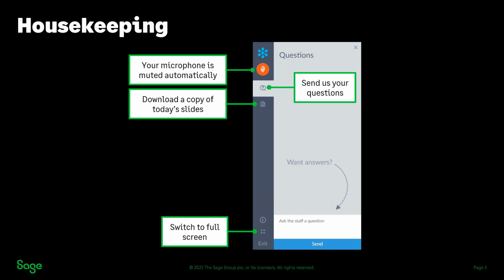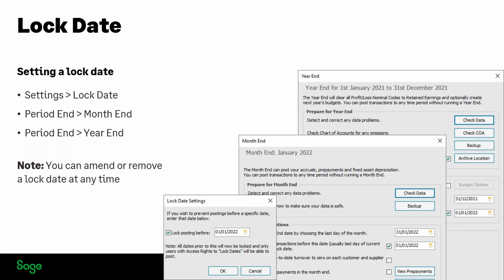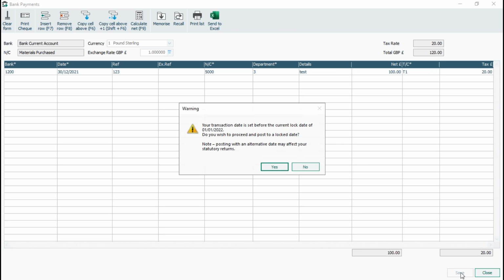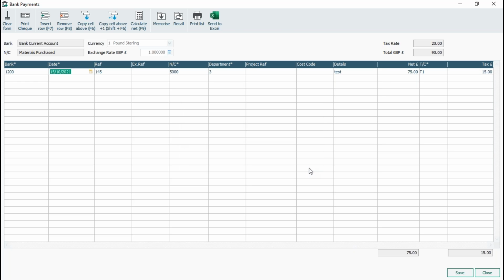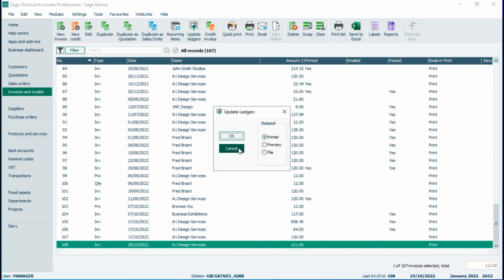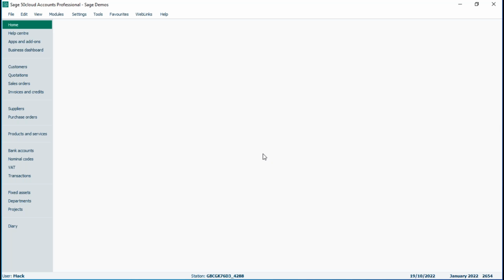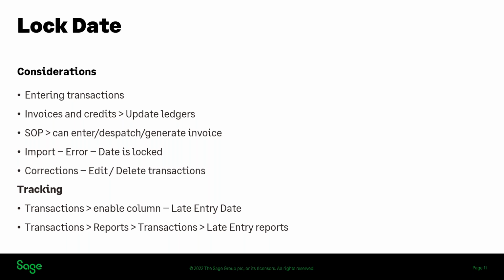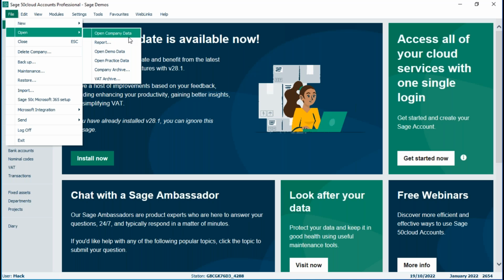Sage 50 Accounts (UK) - Lock Date